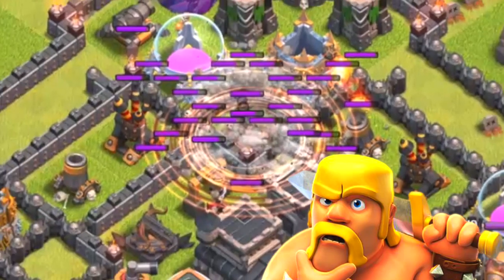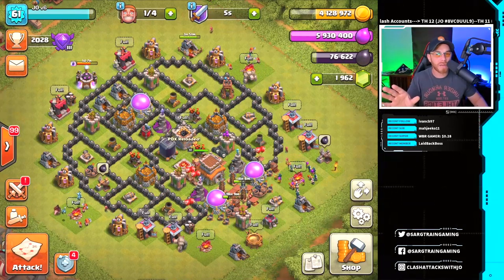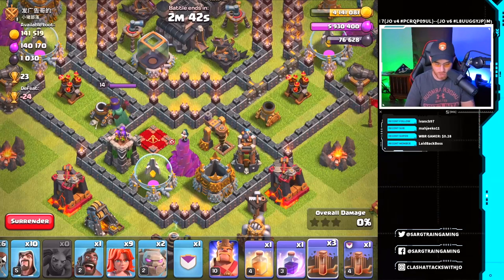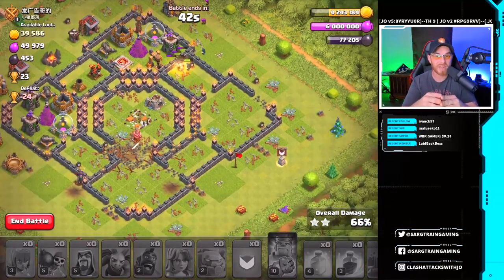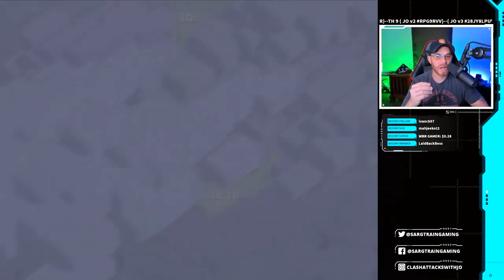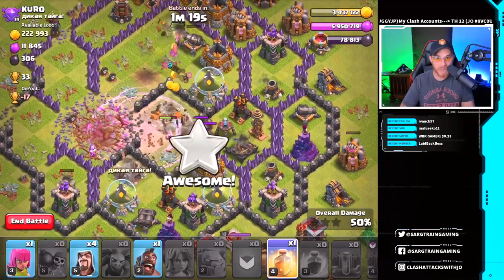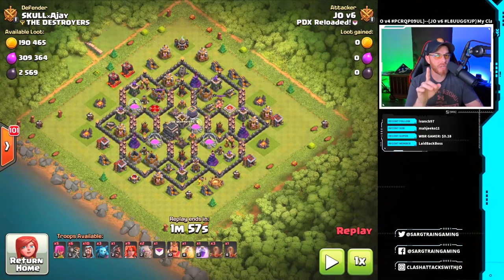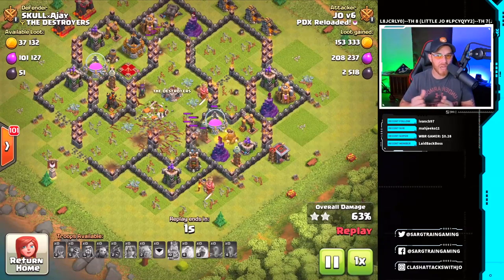How to 2 Star TH 9 as TH 8 Every time! | TH 8 F2P Let's Play Series Ep. 14 | Clash of Clans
Check Out The PDX Family of Clans:
► Paradox
►  PDX Enigma # JP2Q8RRL
► PDX Reloaded!
►  PDX Revolution # 29RR989RP

Fan Mail:
► SargTrain Gaming
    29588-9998